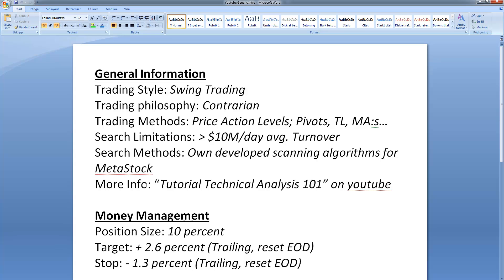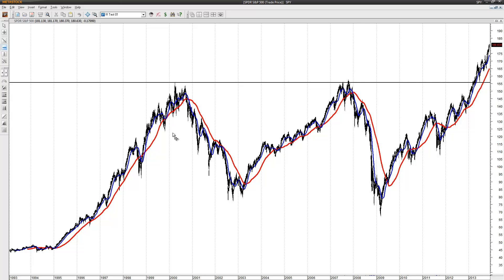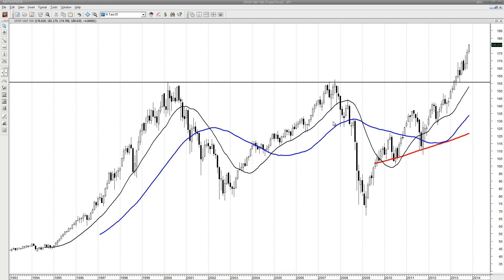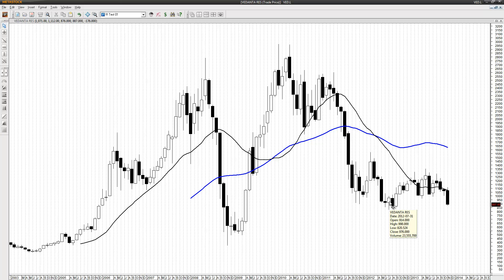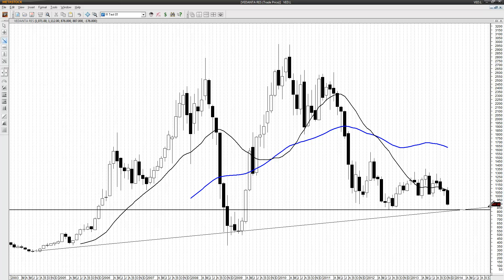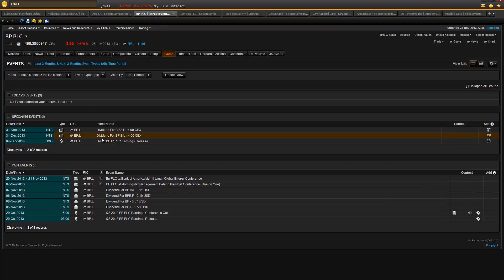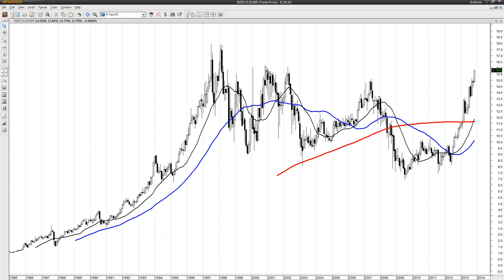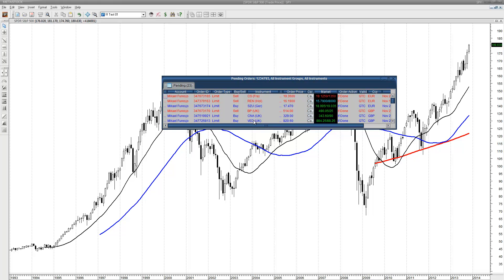Swing Trading Limit Orders before the EU Markets Open 26th Nov 2013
Trading Style: Swing Trading
Trading philosophy: Contrarian
Trading Methods: Price Action Levels; Pivots, TL, MA...